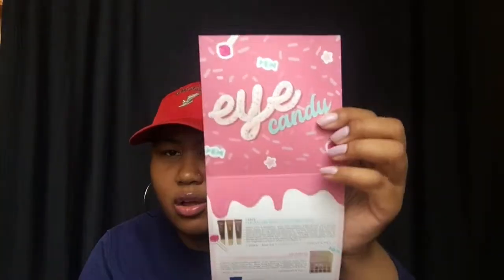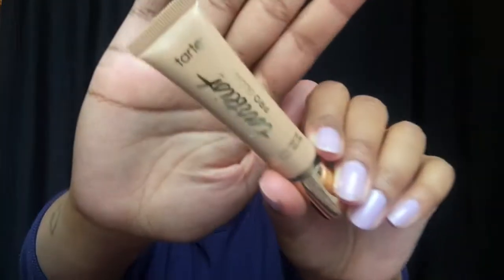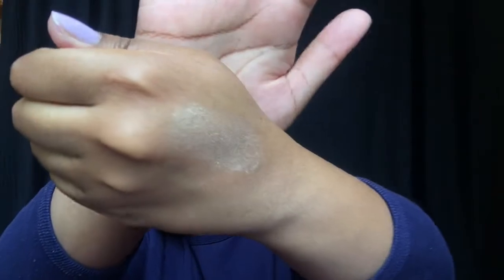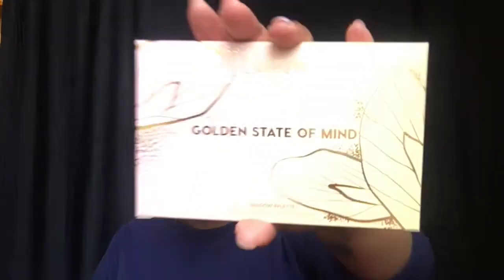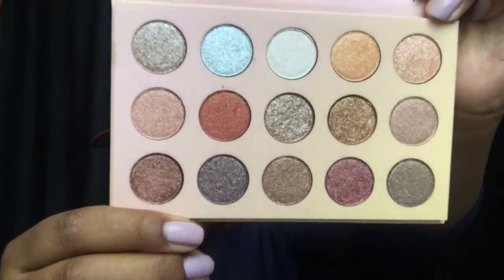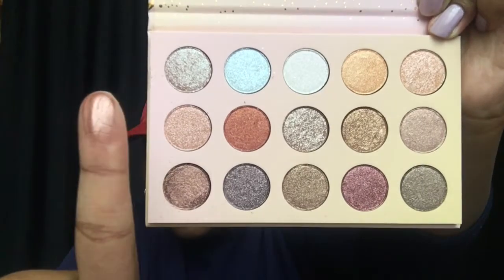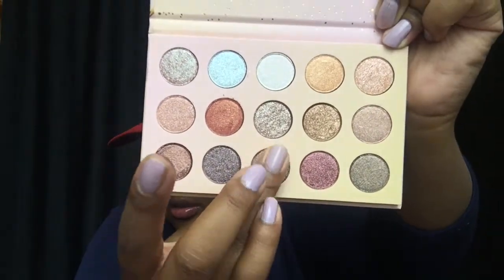April Boxycharm 2018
snap: buzzedmami